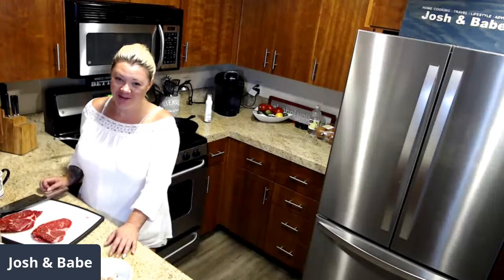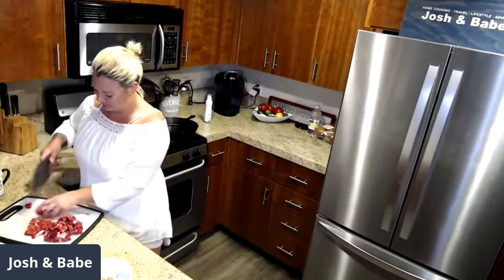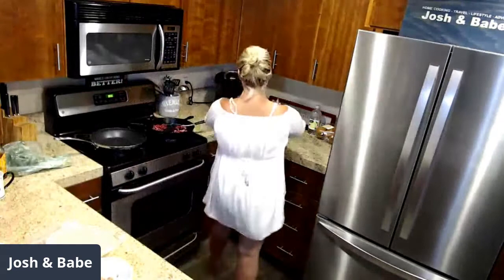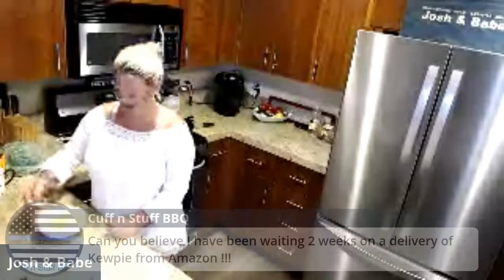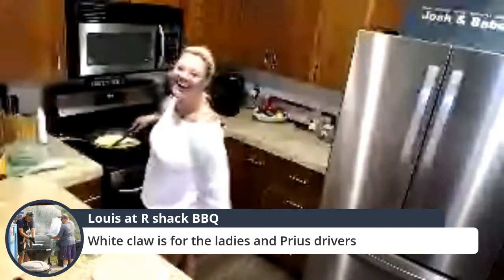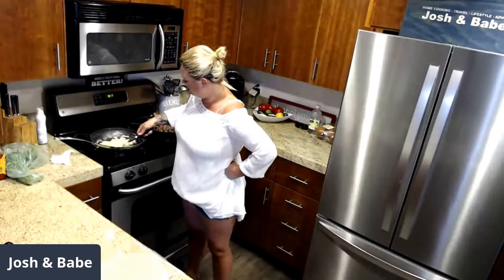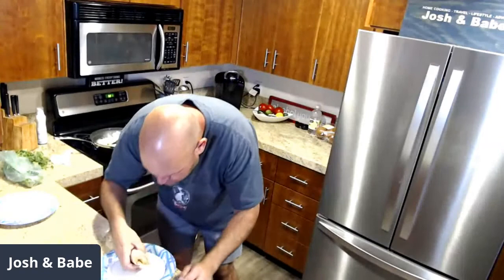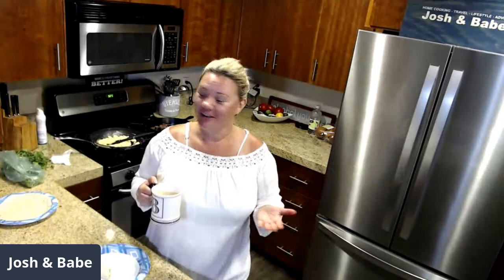Steak and Eggs Breakfast Burrito | Live Cooking Show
Steak and Eggs Breakfast Burrito. A Live Cooking Show. Ribeye steak and eggs burrito.

**AMAZING ITEMS THAT WE OWN, USE, AND LOVE **

Kewpie Squeeze Mayonnaise

Ninja Foodi 6.5 qt

NuWave Brio Air Fryer

Weber Kettle

Blackstone 22 inch Griddle

Lodge Cast Iron Skillet

Ninja Food Chopper